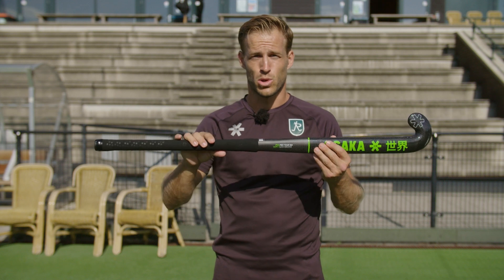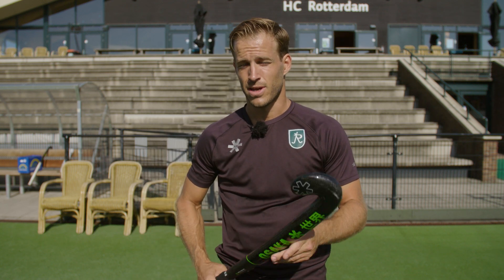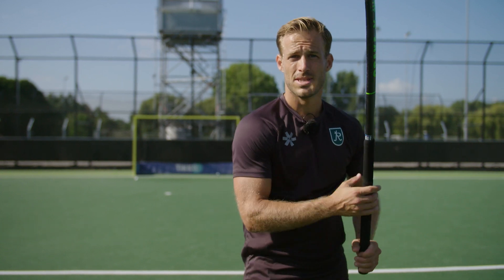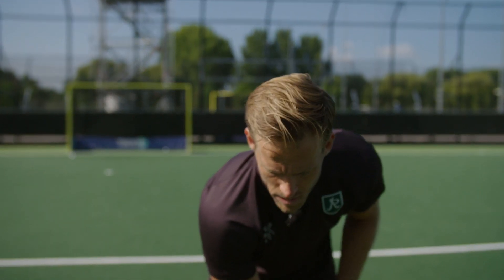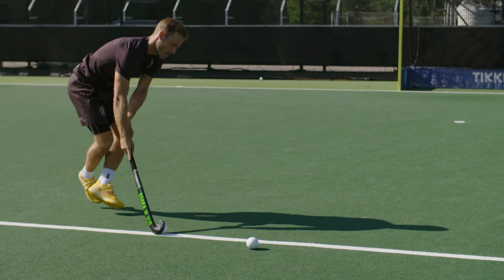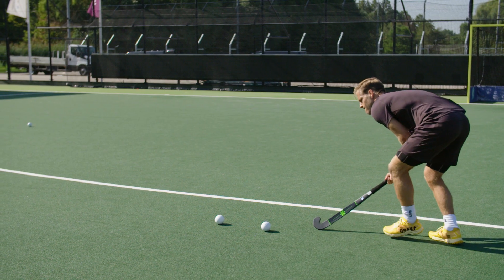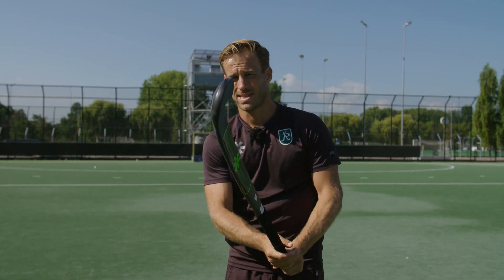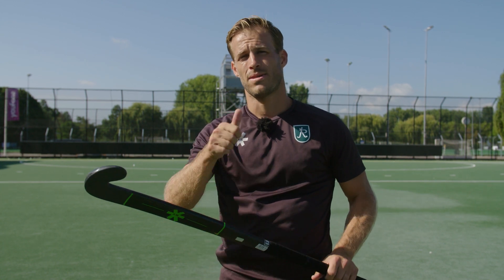Osaka Pro Tour 100 - Low Groove Hockey Stick - Review by HertzbergerTV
Osaka Pro Tour 100 - Low Groove Hockey Stick - Review by Jeroen Hertzberger from HertzbergerTV